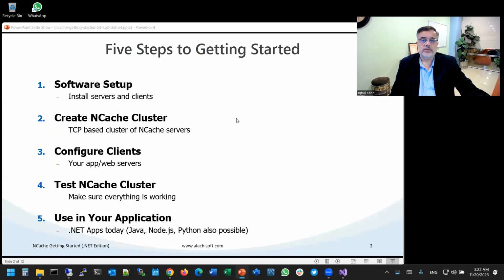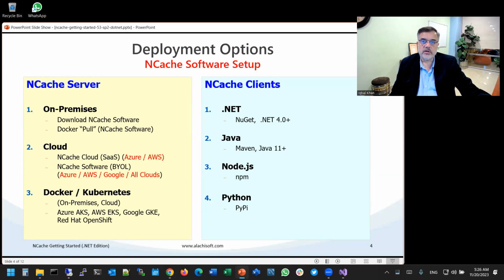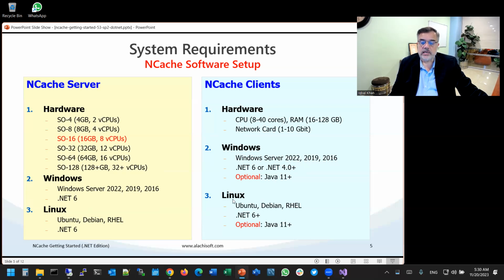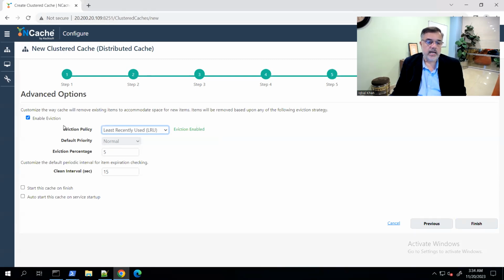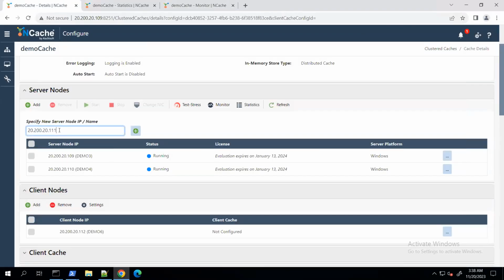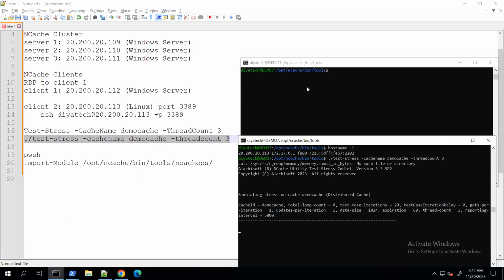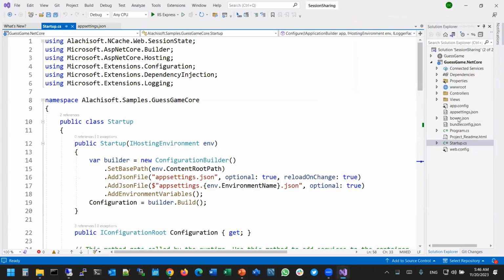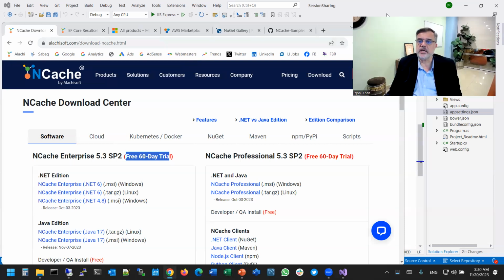Getting Started with .NET Edition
This short video explains in five steps how to set up and use NCache. NCache is an Open Source in-memory distributed cache for .NET. It improves your application performance and scalability.

So, the five steps are:

- Software Setup
- Create NCache Cluster
- Configure Clients
- Test NCache Cluster
- Use in Your Application

00:00 Overview
01:23 NCache Software Setup
09:18 Create NCache Cluster
12:48 Configure Clients
13:47 Test the NCache Cluster
20:41 Use NCache in Your Application